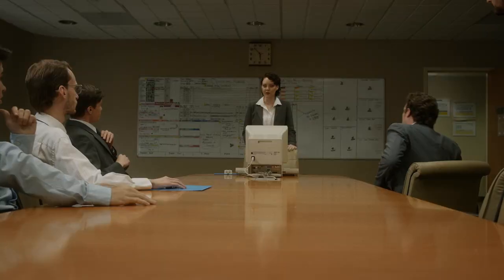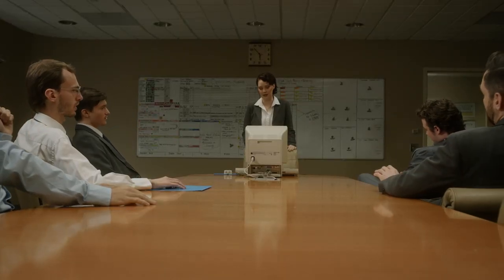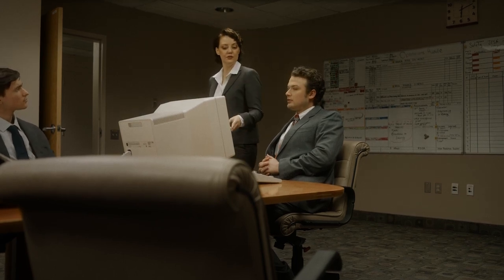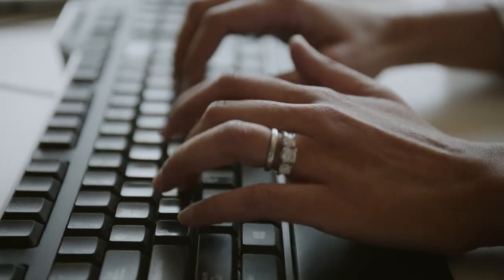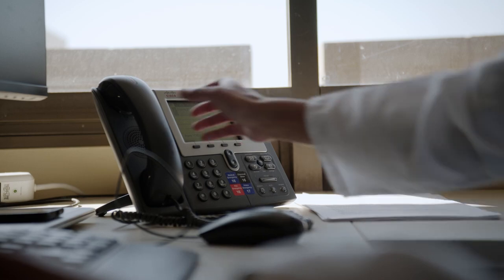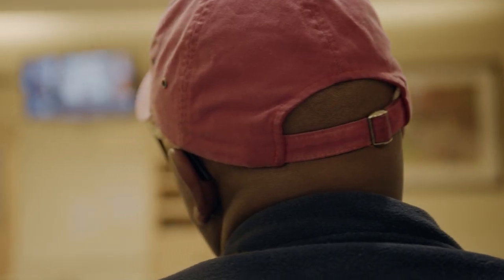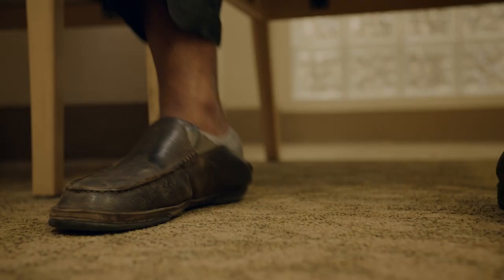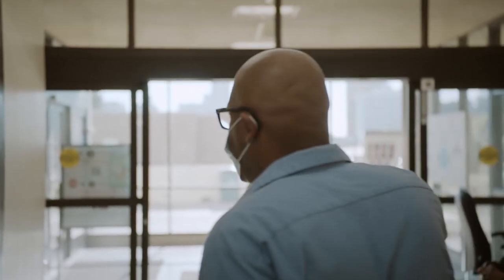The Code to Catch Cancer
As the largest integrated healthcare system in the nation, the VA has a proud history of innovation regarding the maintenance of medical records. Starting with the Internet's infancy, VA revised and improved the earliest electronic record keeping software for ease of access to VA providers. Today, where research on targeted algorithms works to make sure no Veteran is left behind, the VA is dedicated to harnessing the power of technology for the wellbeing of the Veteran community.

Problem-solving is at the heart of VA research. In the case of Dr. Singh, he solved patient follow-up issues for varying cancer screening results; the solution was an algorithm. Utilizing the most modern technologies available, the VA continues to look out for its Veteran community.